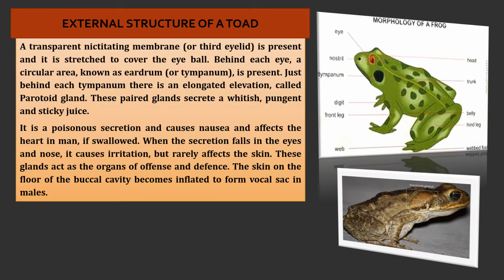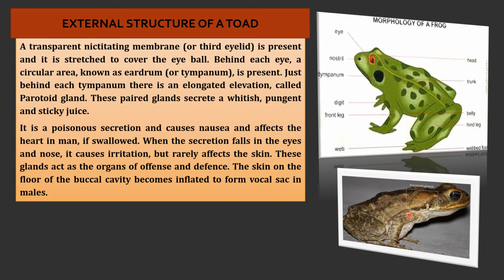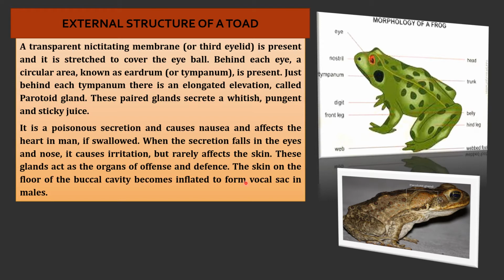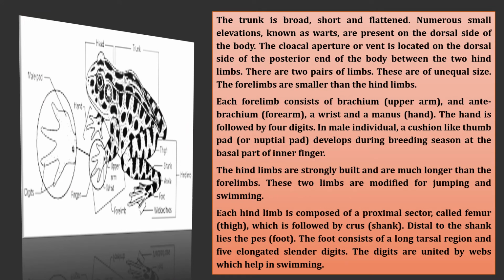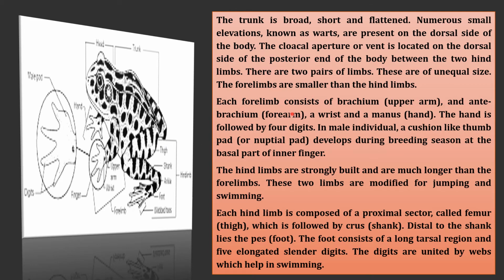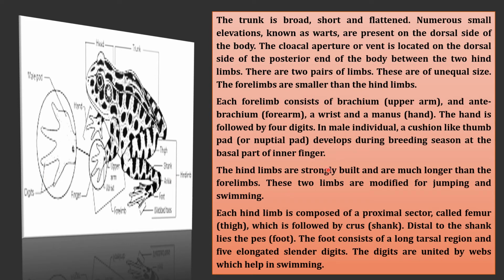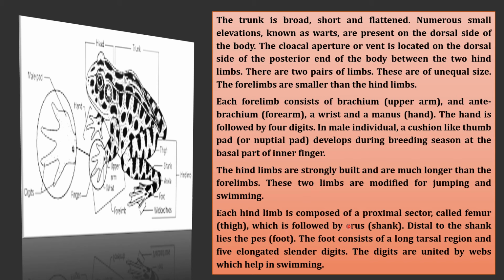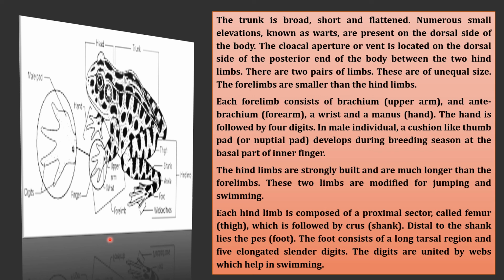ORGANS & SYSTEMS OF ANIMALS / PART - IV / CLASS - VII